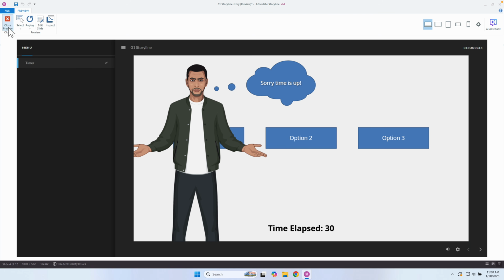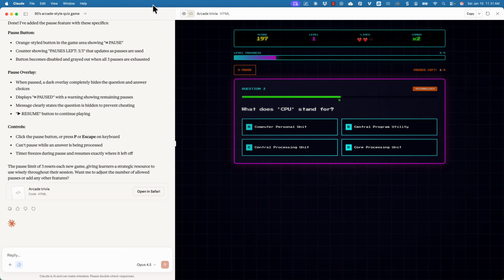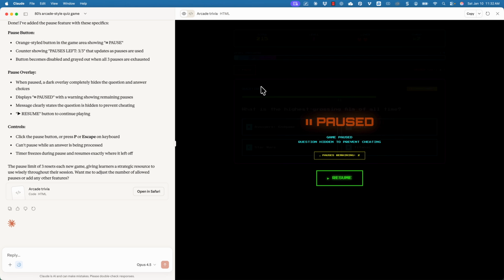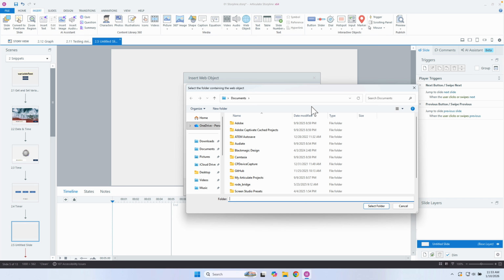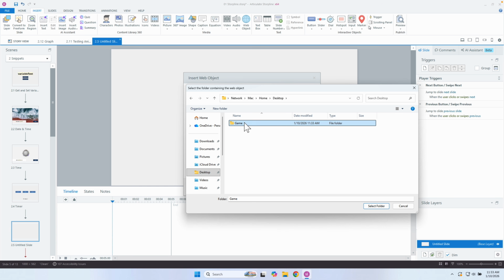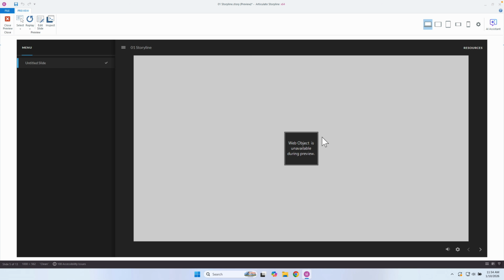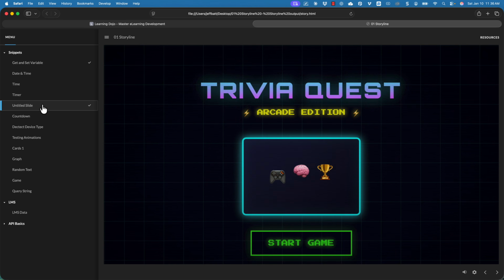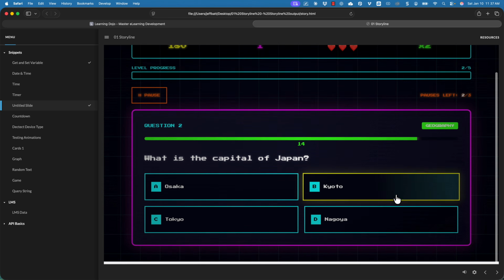Vibe Coded Interactive Games in Articulate Storyline (No Code Required!)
Learn how to add vibe-coded interactive games to Articulate Storyline—no coding required. In this video, you’ll see how to take an AI-generated HTML game and embed it into Storyline using web objects, including setup, publishing, sizing, and common gotchas. Perfect for instructional designers and eLearning developers who want to level up Storyline with custom, interactive learning experiences.

*⏱️ TIMESTAMPS:*
0:00 - Introduction and Overview
0:45 - Setting Up Your Storyline Project
0:58 - Inserting Web Objects in Storyline
1:20 - Exploring the Vibe Coded Game
2:16 - Downloading and Preparing HTML Files
2:44 - Integrating HTML into Storyline
4:39 - Publishing and Previewing Your Project
6:03 - Final Tips and Conclusion